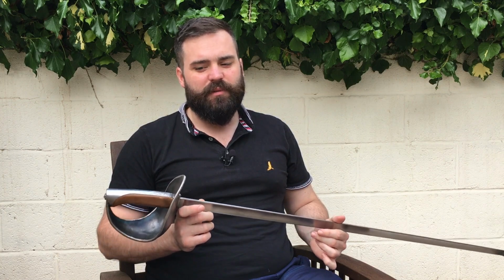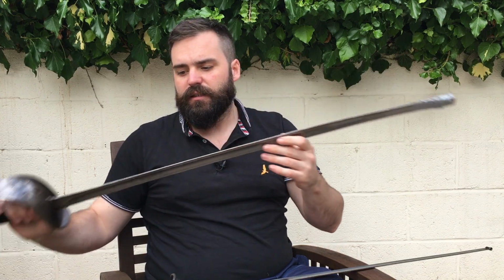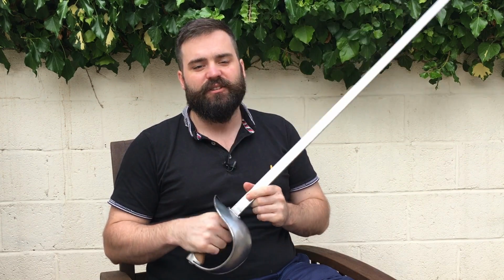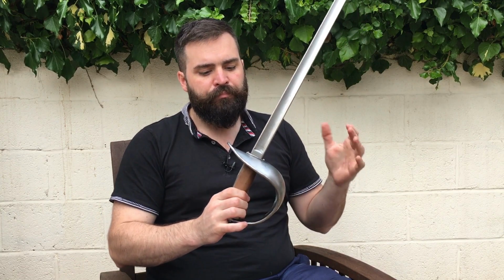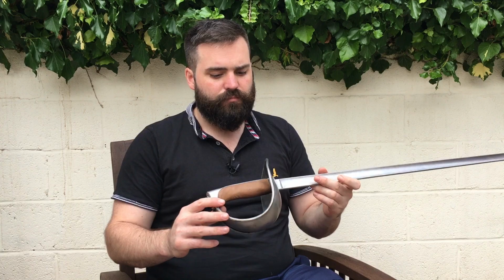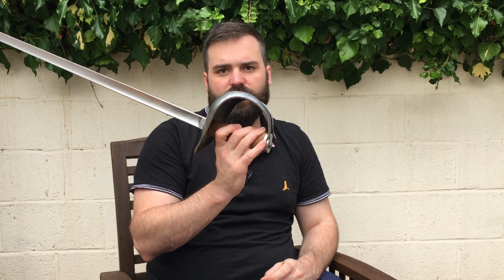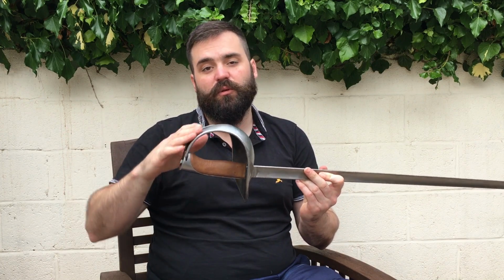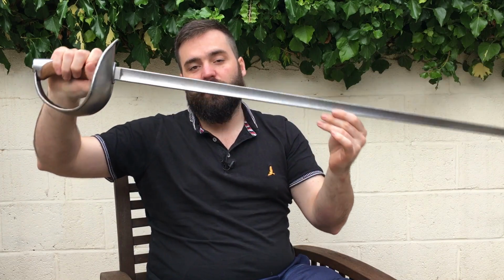Kvetun Easton MKIII Sabre Review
After a good few months of testing, we review the pre-release models of the new Kvetun sabre.